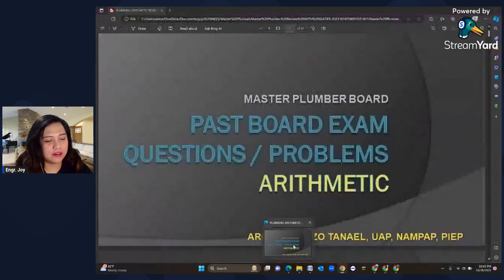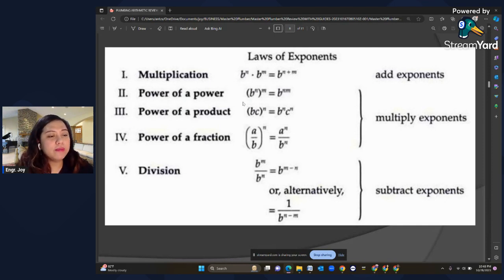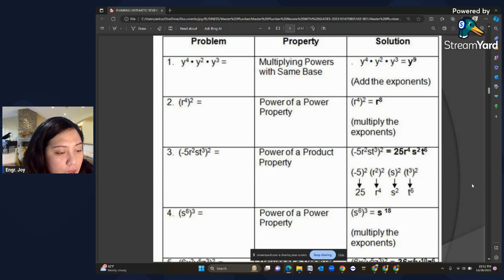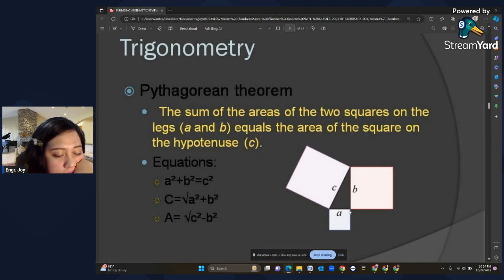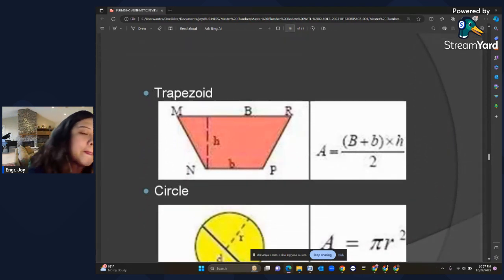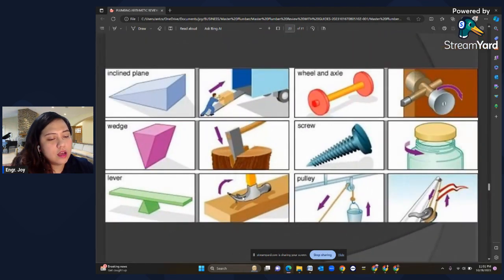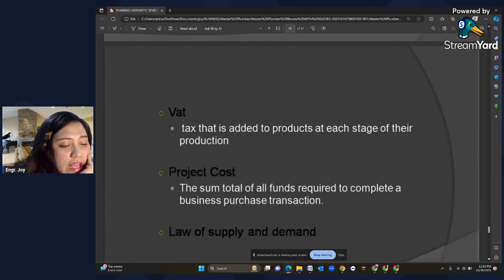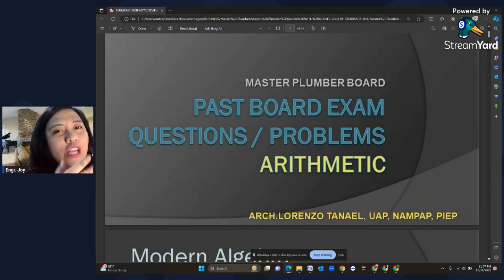Plumbing Arithmetic Online Quick Review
Hi guys, samahan niyo ako magreview sa master plumber, overview ito ng plumbing arithmetics. I will develop more effective and quality materials soon!